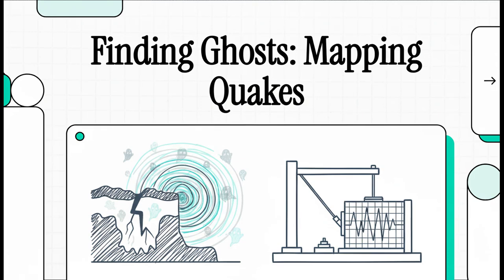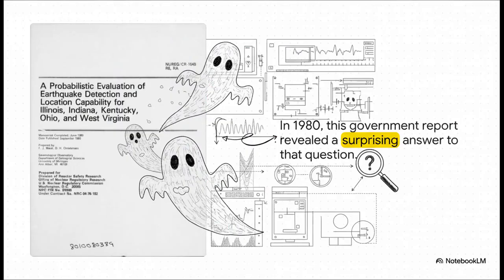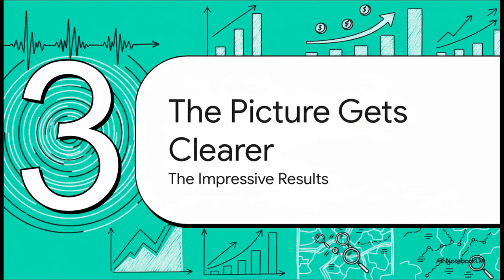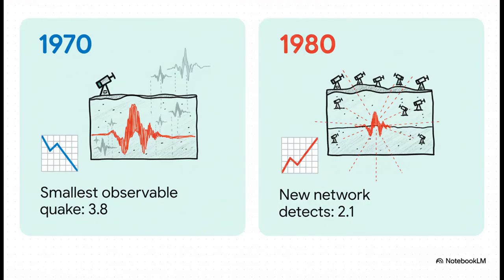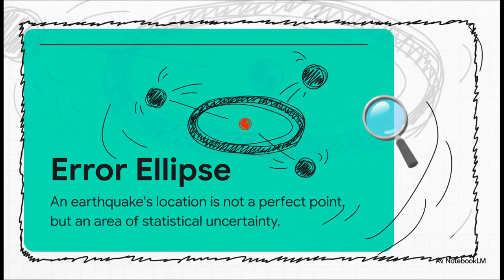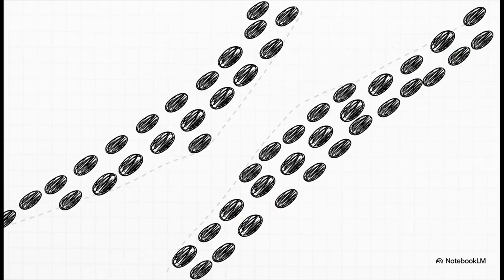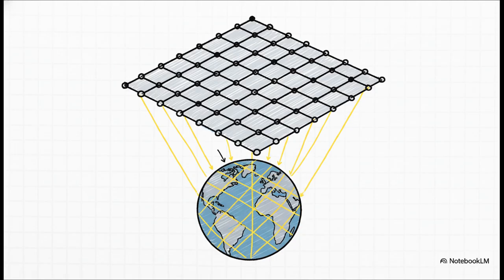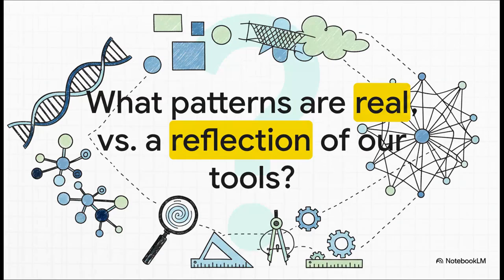Finding Ghosts Mapping Quakes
Welcome to Mind Facts – Why?
On this channel, we explore the science behind everyday questions about the mind, body, health, stress, sleep, and human behavior.
Each video is researched and simplified so you can understand the real science in just a few minutes.

🔍 What you will find here:
• Science-based explanations
• Mental health & psychology insights
• Health topics everyone wonders about
• Clear, short, and easy-to-understand videos